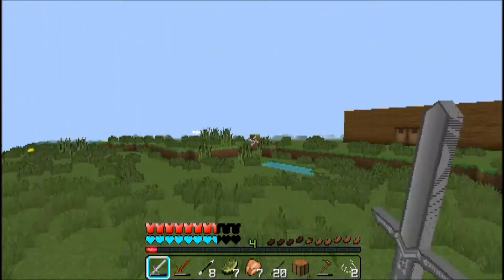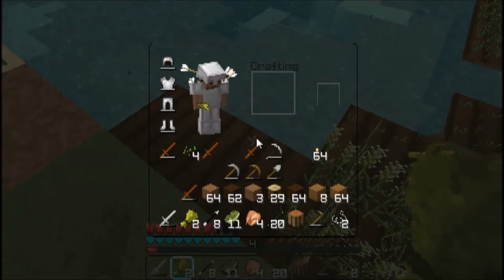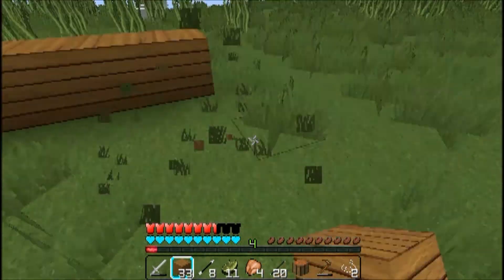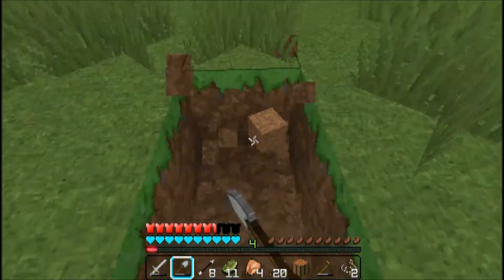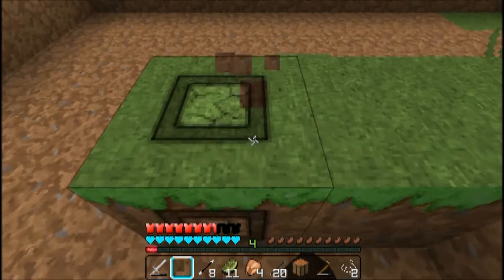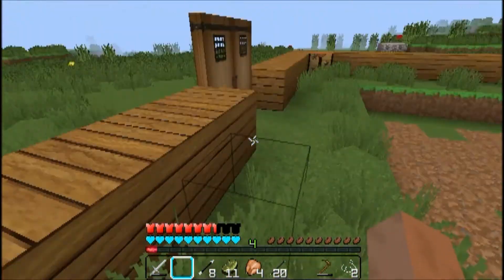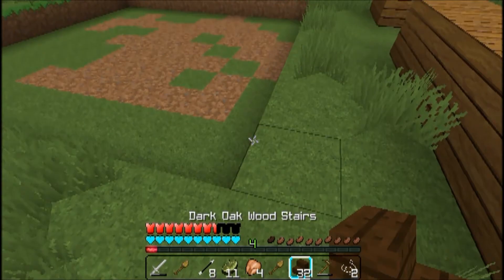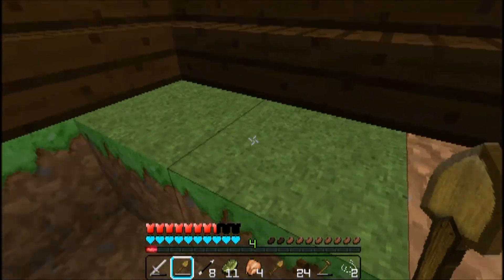Minecraft Let's Play episode:4 building new base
Welcome back guys feel good to be back recording again and this episode i have been planning on building a new base since we have some good stuff already i know i do not have much stuff but the house is just only going to be wood so that will not be that bad making a new awesome base i hope you guys enjoy this episode and remember to subscribe share and like have a good day enjoy!!!